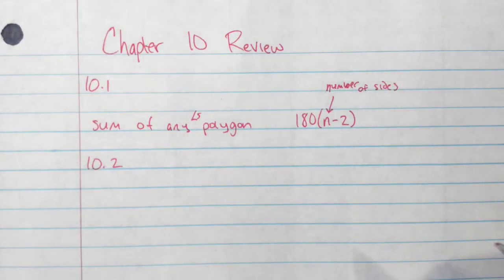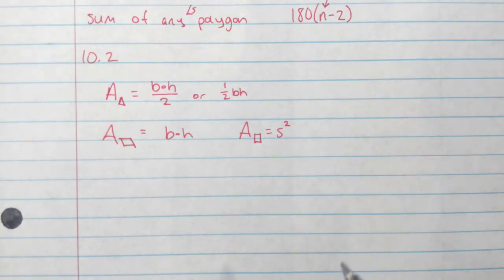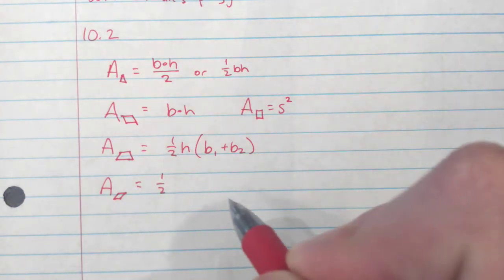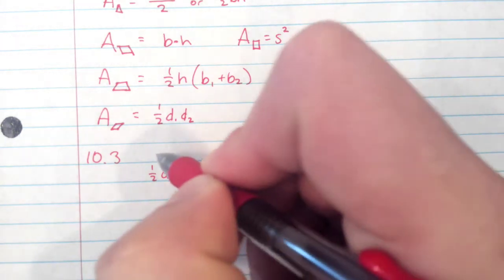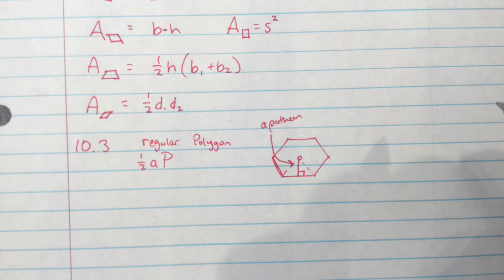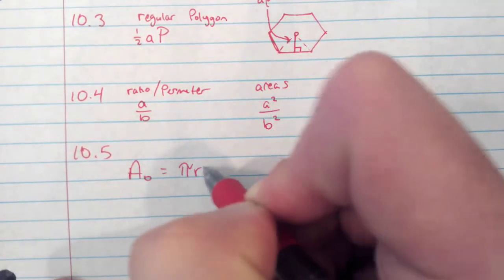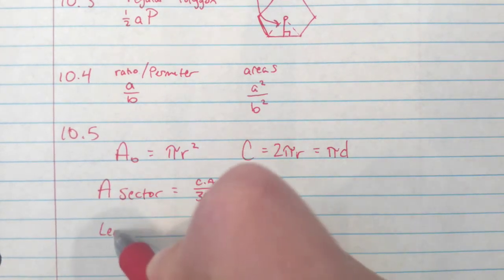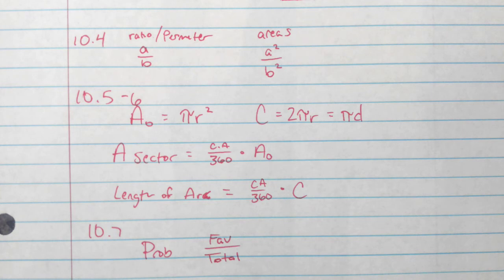Chapter 10 Review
April 1st, Geometry